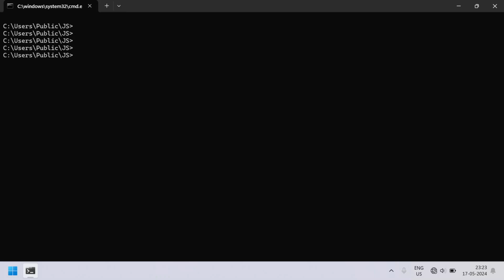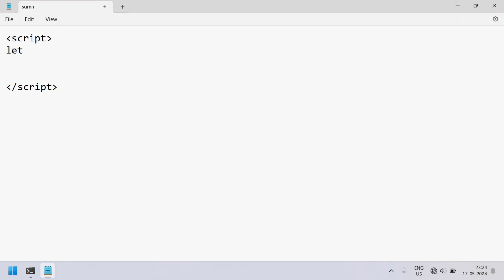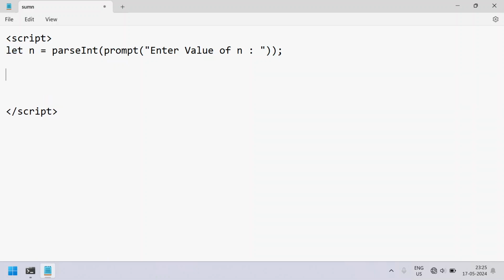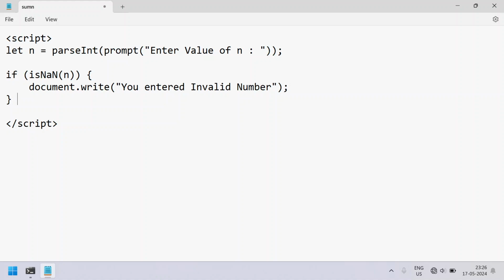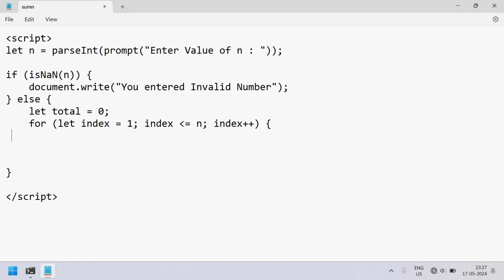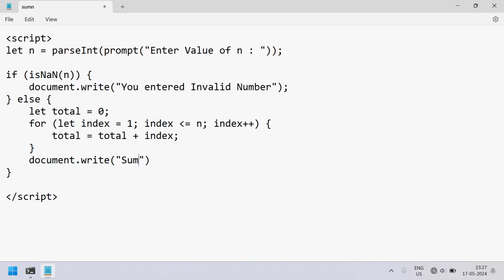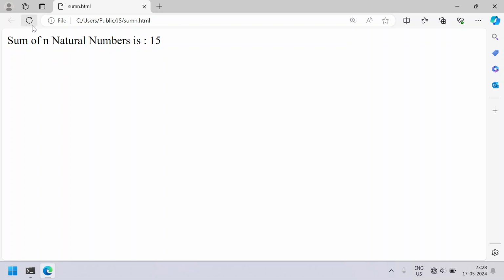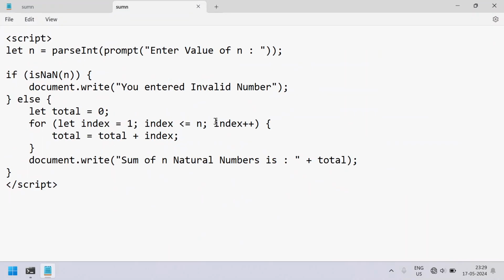write a javascript program to find the sum of n natural numbers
Hi Guys,

In this video you will learn how to write a javascript program to find the sum of n natural numbers and run it.